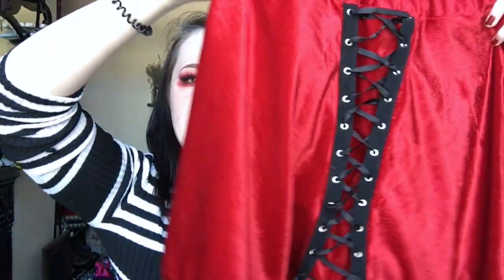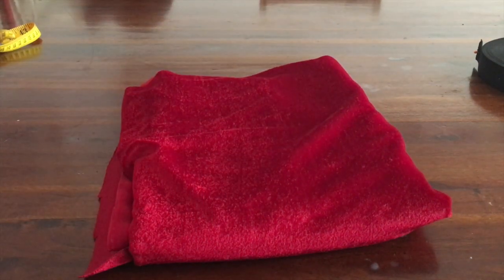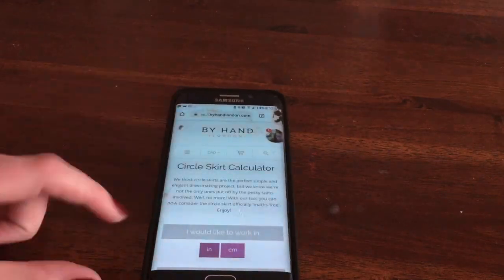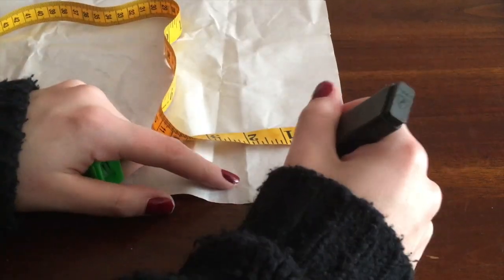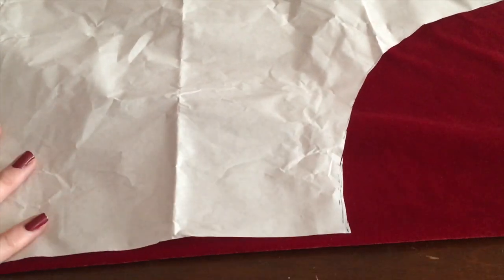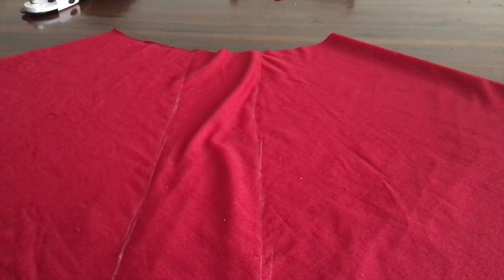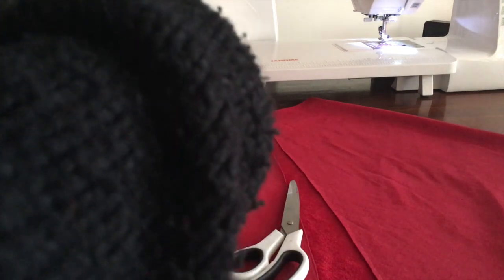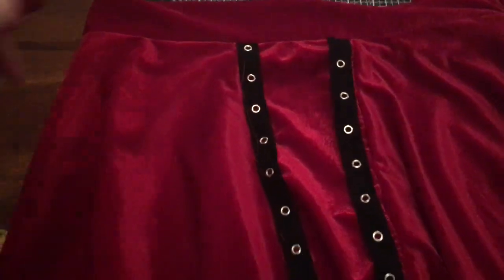DIY Lace Up Skirt - From Scrath + How to upcyle an old skirt - Goth on A Budget ||Radically Dark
_____________Links____________

__________Business Inquiries________

_____________Codes_______________